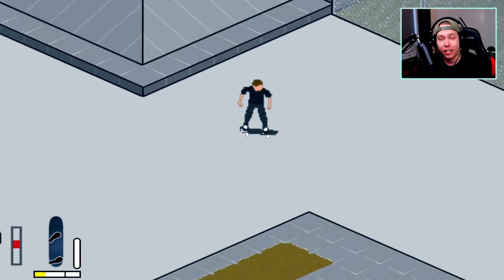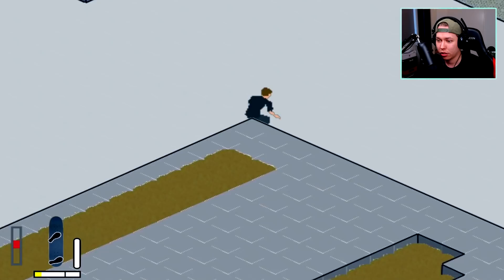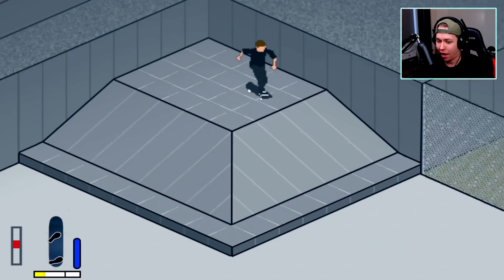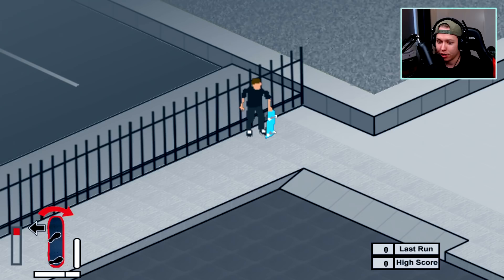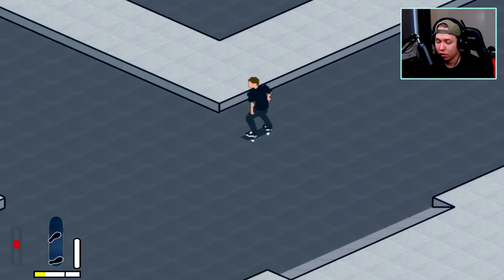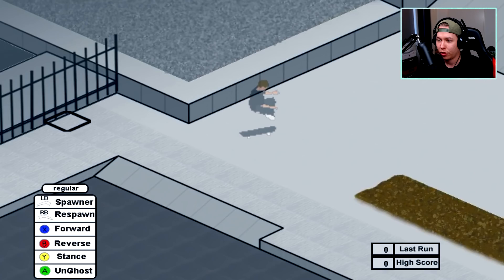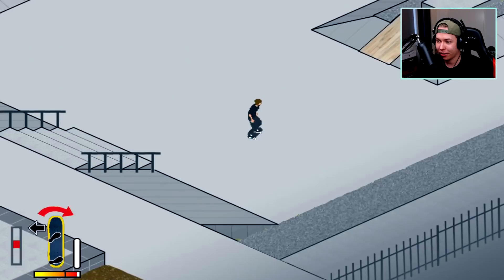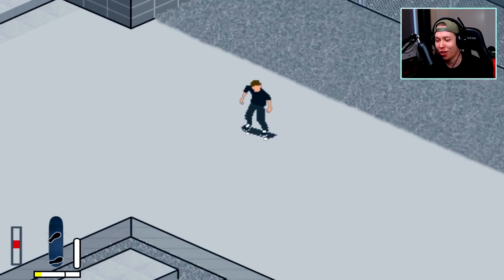Revisiting The Most UNDERRATED Skate Simulator Game! - Skateride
This game barely got any love when it came out, but it's actually a really fun and rewarding skate simulator game! Probably the most underrated skate simulator game.

About Skateride:
SkateRide is a 2d Isometric Skateboarding Simulation.

Created by a long time skateboarder with a realistic feel, the goal is to enjoy skateboarding and re-create your favorite tricks at different spots.

Find GAPS by riding the map or by completing HYPE tricks. Unlock new maps by landing different tricks over GAPS.

Features
- Deep Trick System that let control your tricks and style

- Control the board Rotation Speed and Flip Speed

- Use HYPE mode to unlock gaps and High Score

- 8 maps with 10 gaps each

- Flip, Shuv, Grind, Slide, Manual and combo them all!

Input
Keyboard supported but Controller/Gamepad recommended.
(default: Xbox360)

This is "Revisiting The Most UNDERRATED Skate Simulator Game! - Skateride".